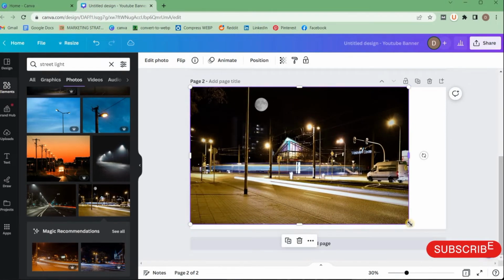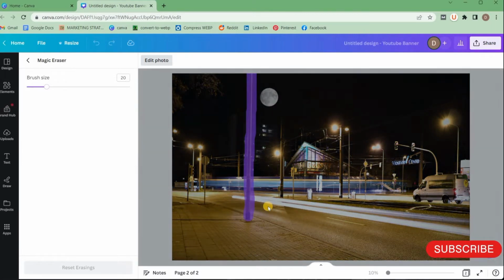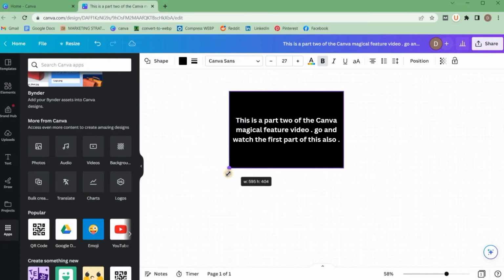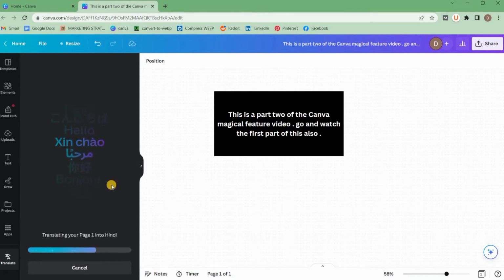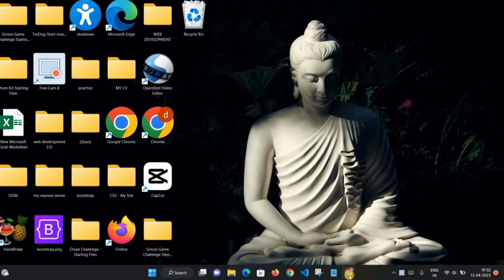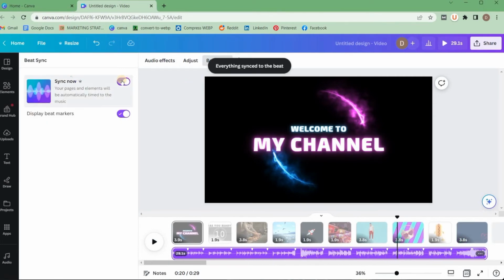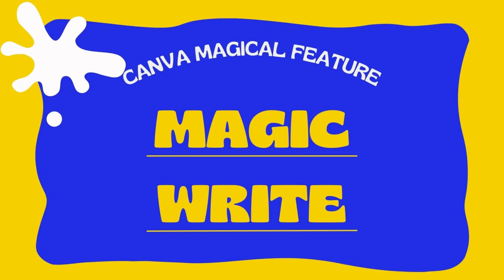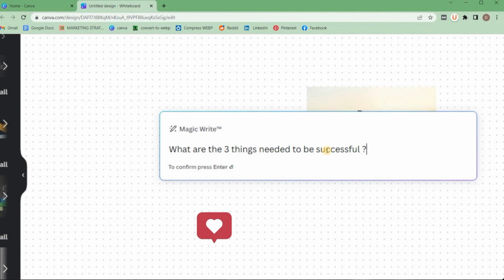Canva AI is GAME-CHANGER🔥🤯! Unlocking Canva's Hidden Power | Pt-2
helllo College Hustler🤗 ,
  Today in this video we are going to cover the new updated feature of canva integrated with AI . Must try this by own and generate amazing stuff it is very helpful in designing and also in taking insights .

✨Tags ✨
How to use Canva magic eraser
How to use Canva translate ,
How to use Canva beat sync ,
How to use Canva magic write  . Use of ai ,

Canva AI is GAME-CHANGER ,  Unlocking Canva's Hidden Power The NEW Magic Tools , Canva AI is GAME-CHANGER🔥🤯! Unlocking Canva's Hidden Power  ,

design canva presentations , powerpoint , canva education , teachers design  tutorials , canva  tutorial , canva template ,

Amandhattarwal , ishansharma , anshmehra , shruturajput , designwithcanva for inspiring me alot.